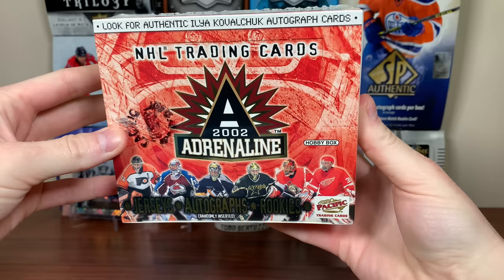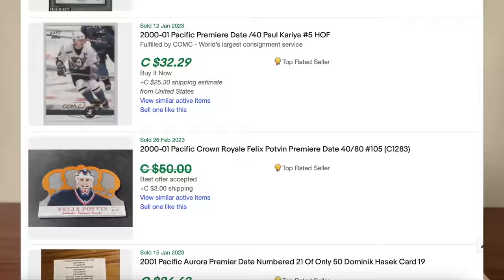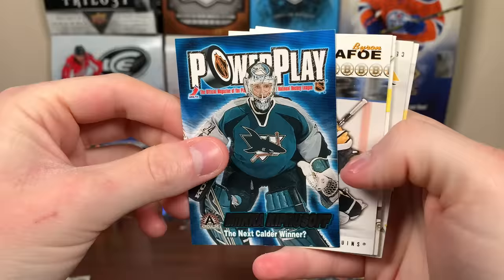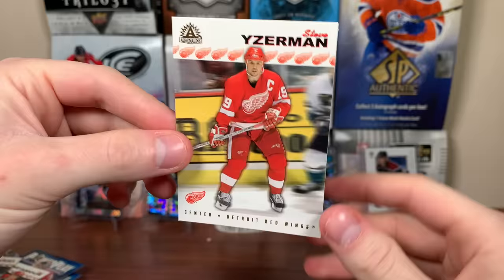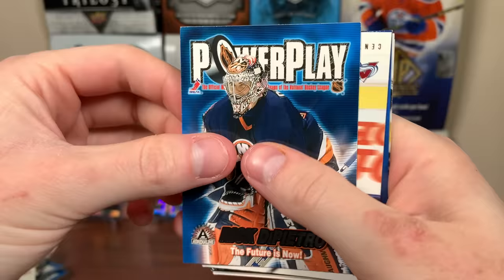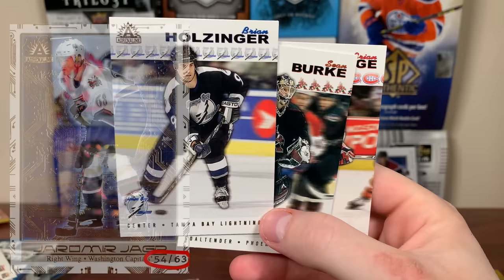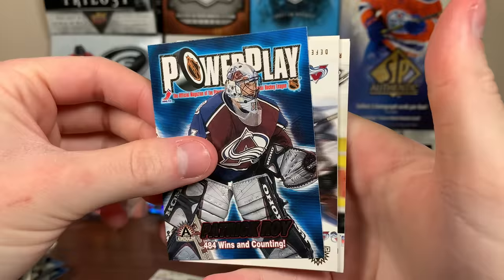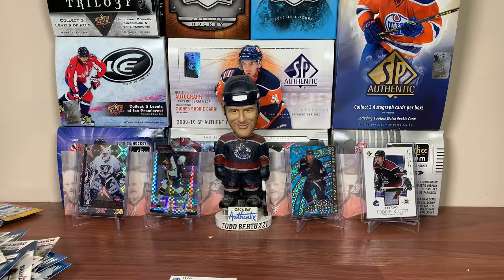BEST VALUE PRODUCT! - 2001-02 Pacific Adrenaline Hockey Hobby Box Break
I open a box of Pacific Adrenaline in hopes of pulling some rare numbered cards of legends.

zeeree
Canada